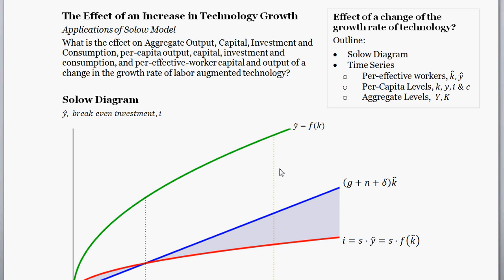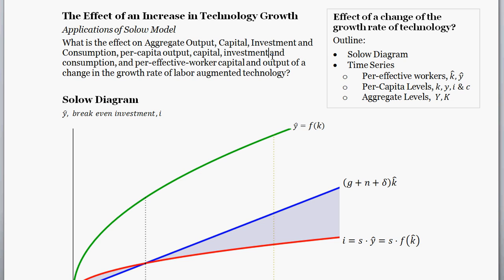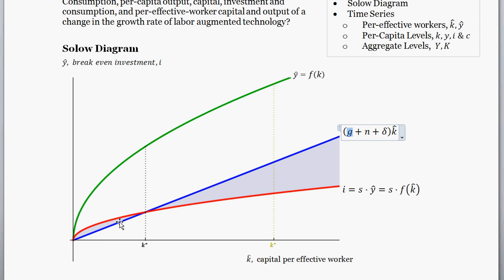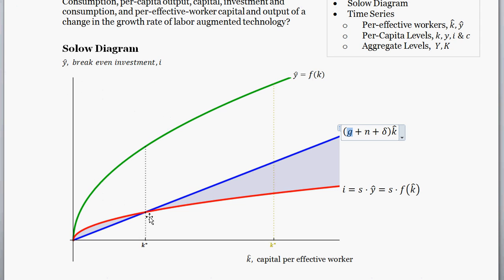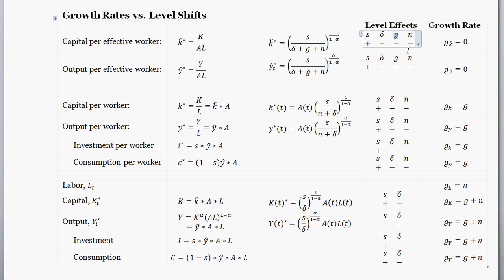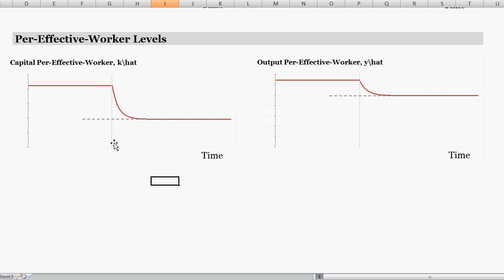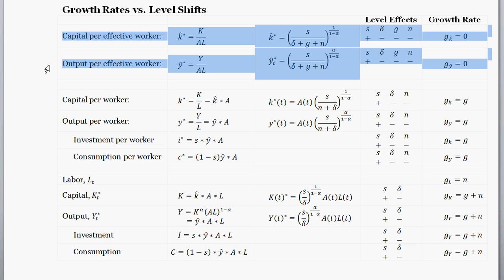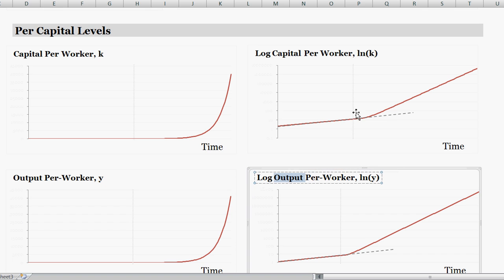Application of Solow Swan Model - Effect of an Increase in Technology Growth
What is the effect on Aggregate Output, Capital, Investment and Consumption, per-capita output, capital, investment and consumption, and per-effective-worker capital and output of a change in the growth rate of labor augmented technology?

Video Outline
 -Solow Diagram
 -Time Series

--Per-effective workers, k ̂,y ̂
--Per-Capita Levels, k,y,i & c
--Aggregate Levels,  Y,K